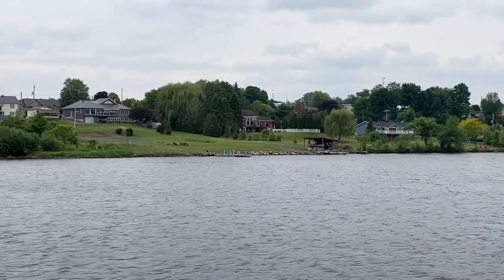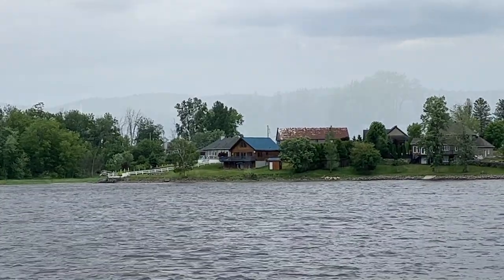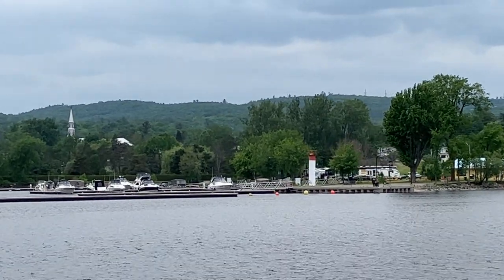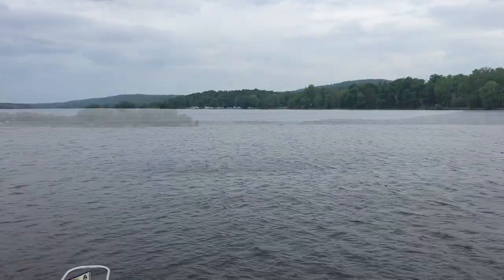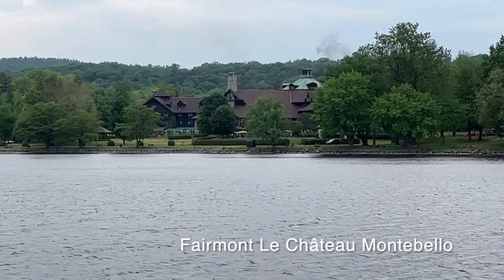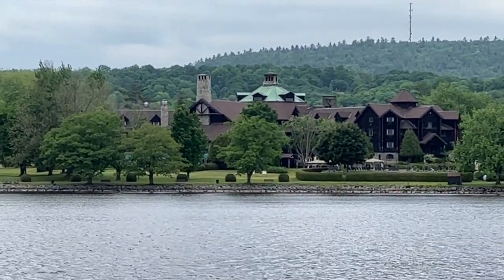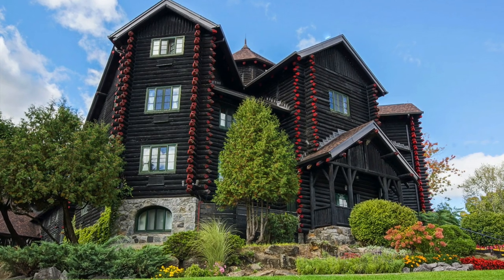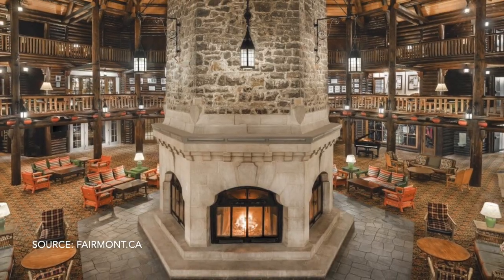Great Loop #124 Carillon to Clarence Island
In Episode #124, we start out in the rain from Carillon Lock and travel along the Ottawa River past Montebello. We enjoyed a peaceful anchorage near Clarence Island. Here we were staging for an early departure to get to the bottom of the flight of 8 locks to start the Rideau Canal in Ottawa.

(Recorded June/2023)

Thanks to the crew of Boomerang for images of Stay Cool. 😊